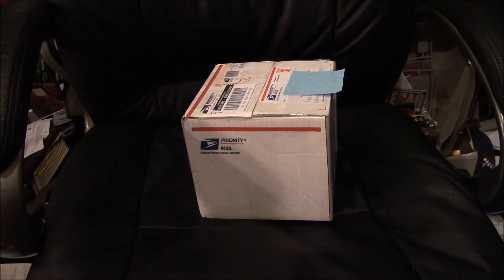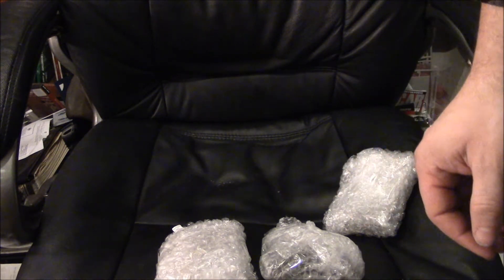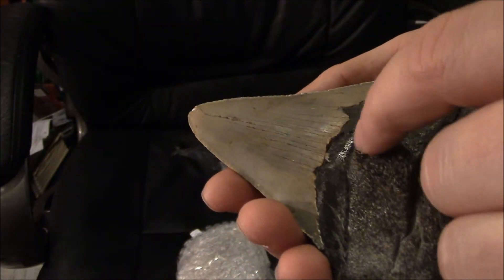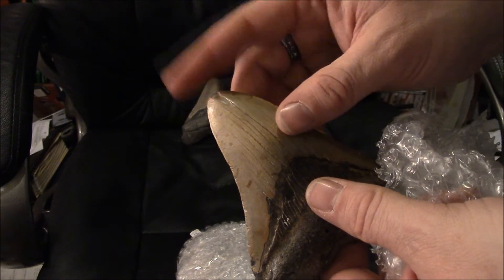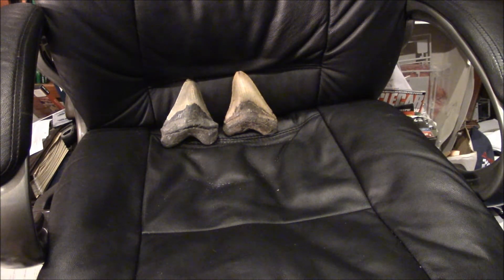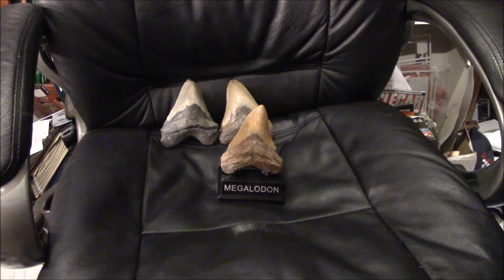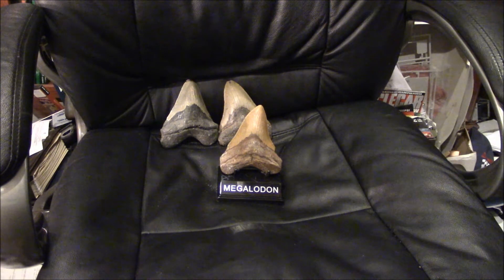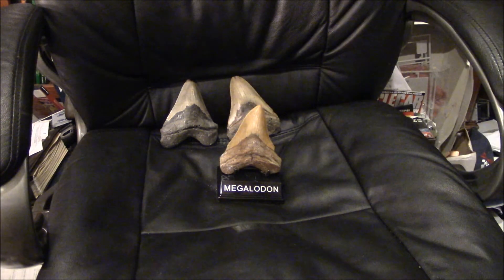Fossil Megalodon Teeth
Bought these babies on eBay as a Christmas gift for my Mom and my oldest brother, who is a geologist.  I kept one for myself.  I think they're pretty neat.